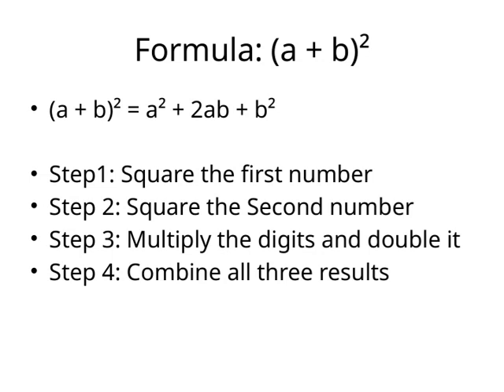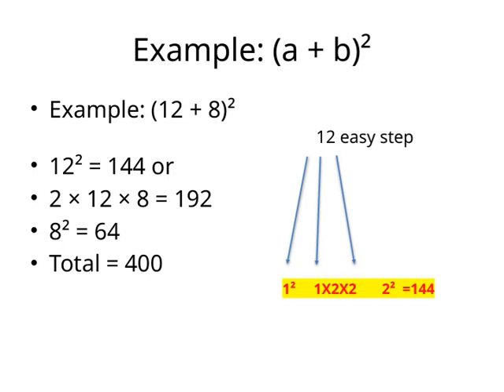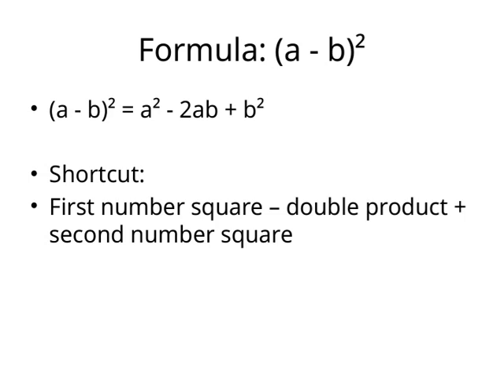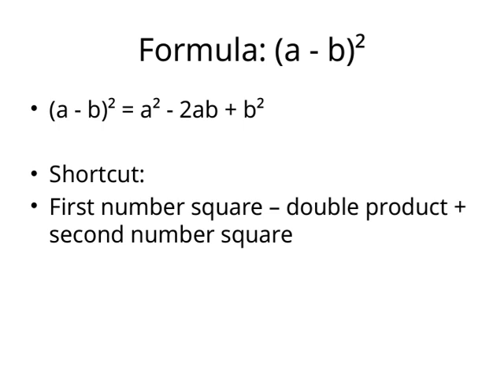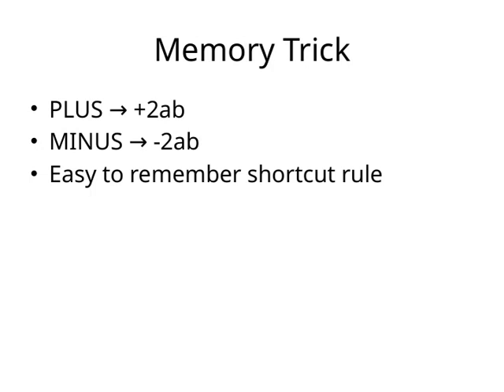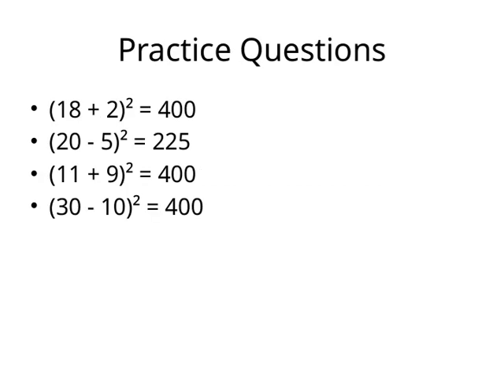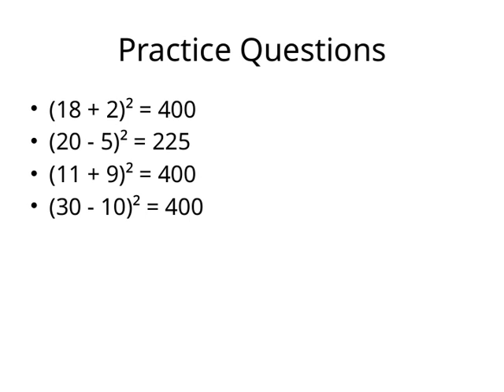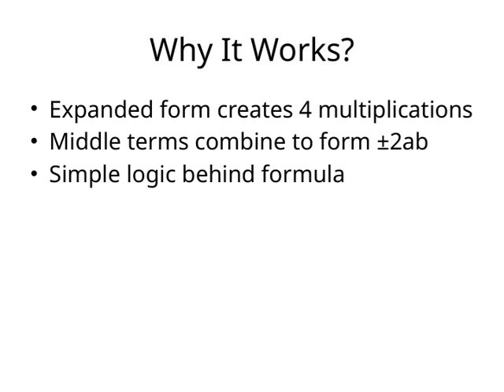Learn in1 Min 10th maths Algebra Shortcut FormulaTricks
Learn the simplest shortcut to understand (a+b)² and (a−b)² without memorizing!
Perfect for 10th Standard students and quick revision before exams.

⭐ What you will learn:

✔ (a+b)² formula – easy breakdown
✔ (a−b)² formula – super fast trick
✔ How to remember the identities in seconds
✔ Common exam mistakes to avoid
✔ Simple Tamil explanation for all levels

• 10th Maths shortcuts
• Algebra tricks